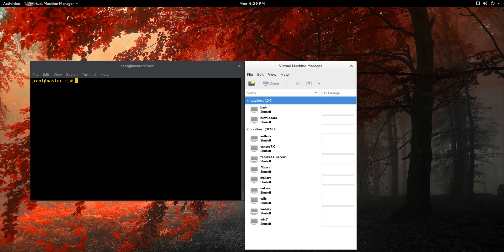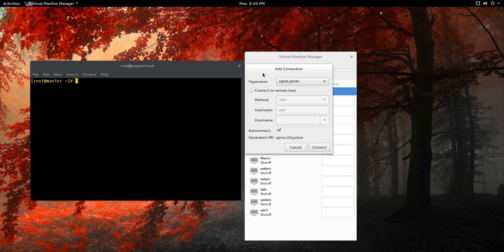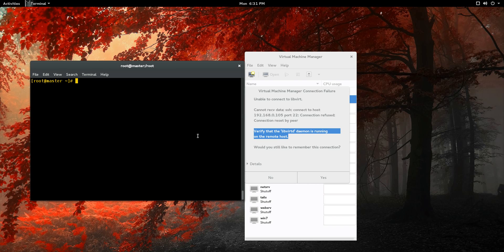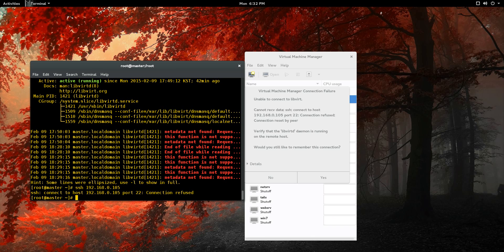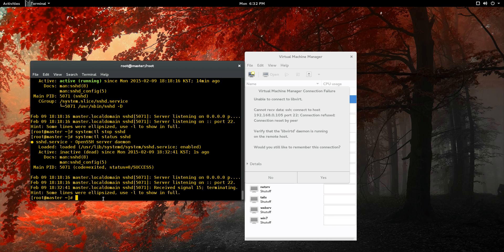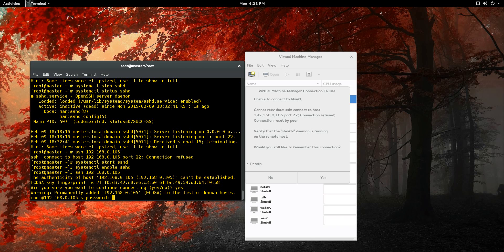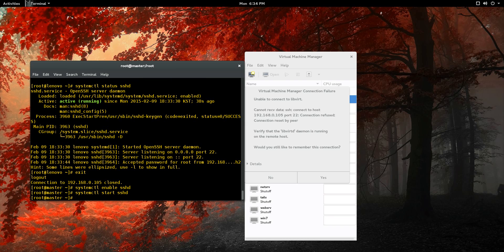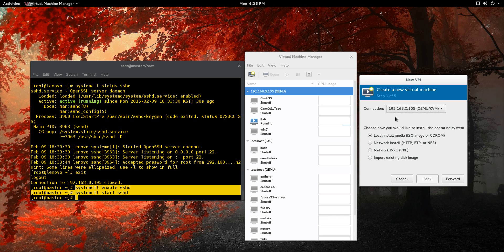KVM: Managing Virtual Machines Remotely with Virt-manager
This shows how to connect to a remote server and manage its virtual machines on Linux using Virtual Machine Manager (virt-manager).

Check out the post at CyberScribe.org